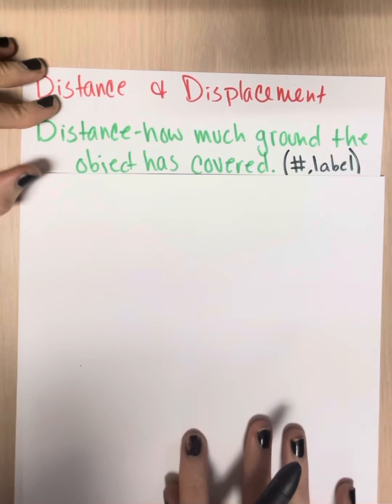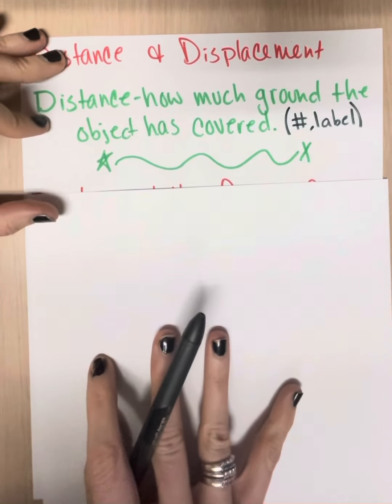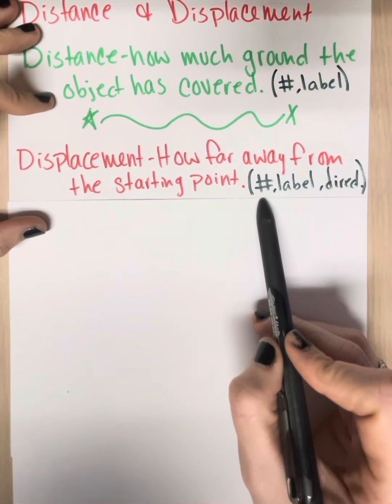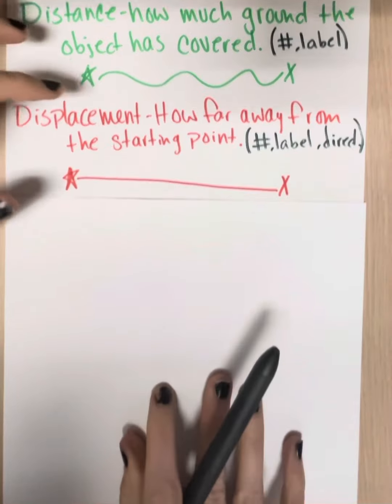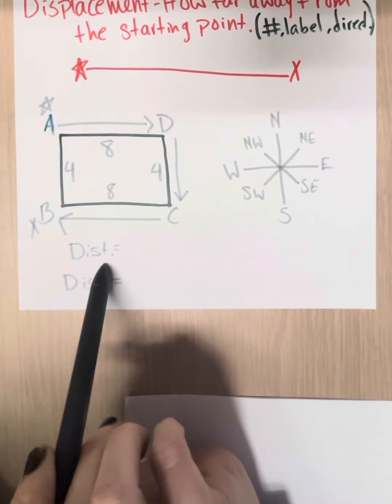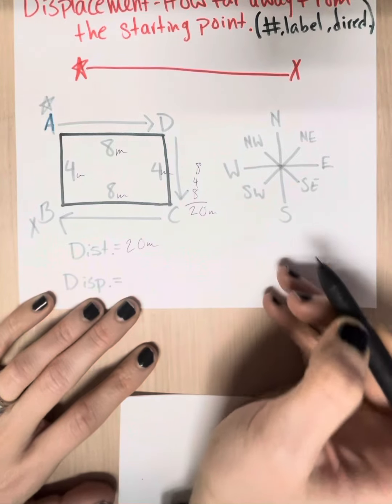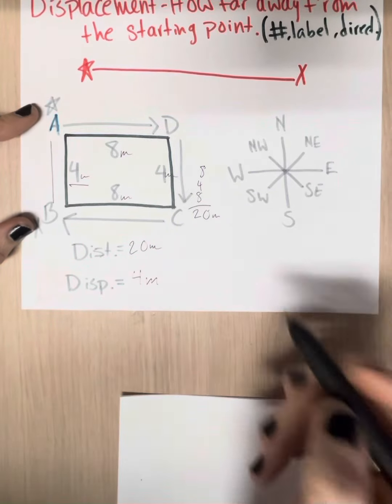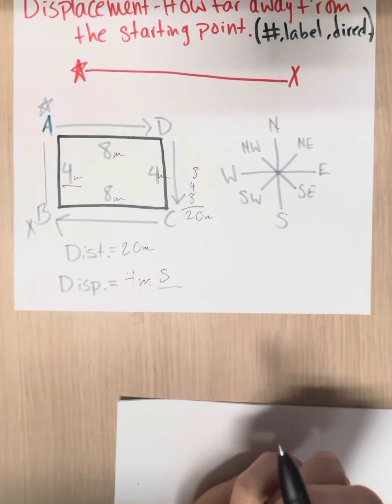Distance and Displacement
Part 1 of Distance and Displacement